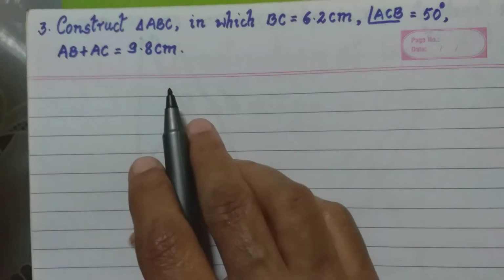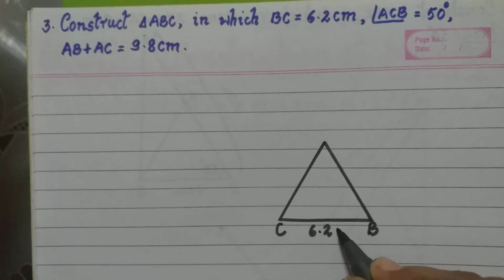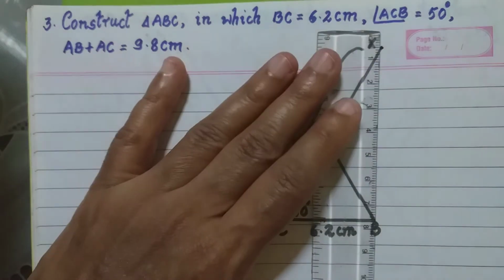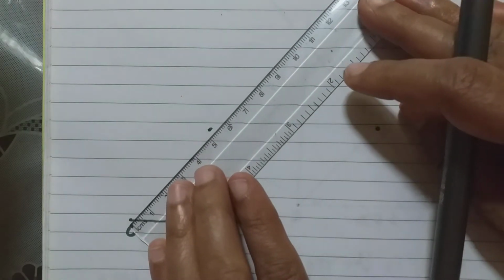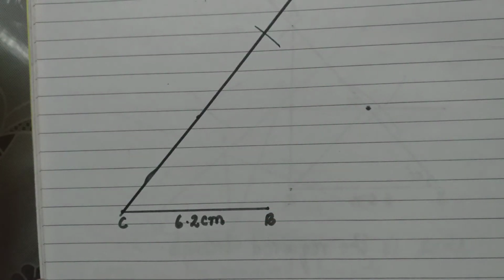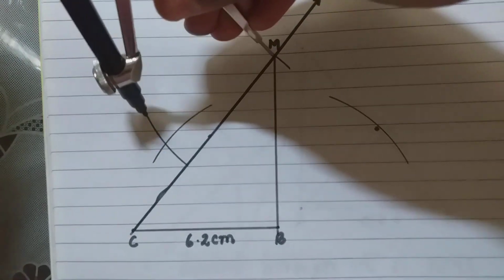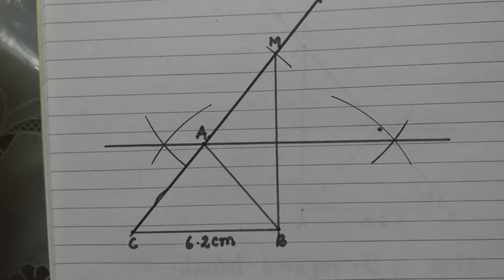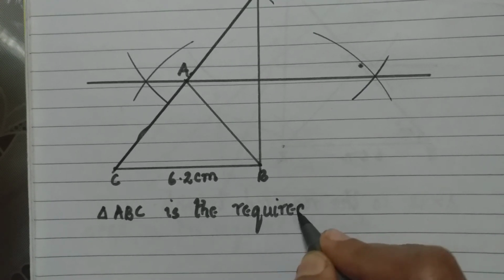Geom Practice set 4.1, Question 3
Maharashtra State board of Higher Education, Standard 9, Geometry, Chapter 4 - Construction of Triangles, Practice set 4.1, Question 3